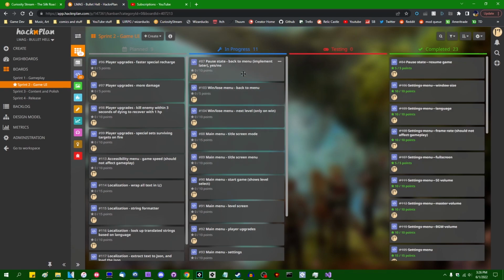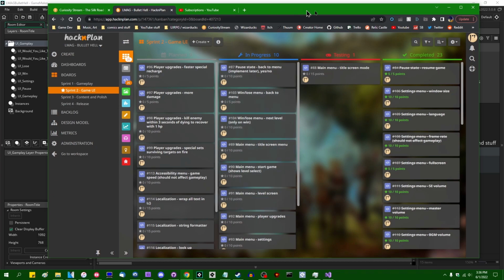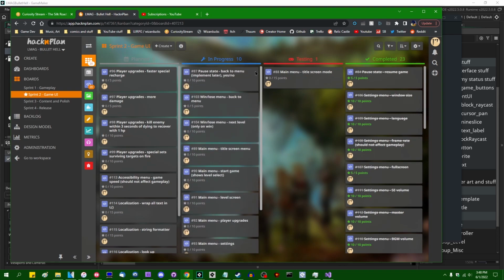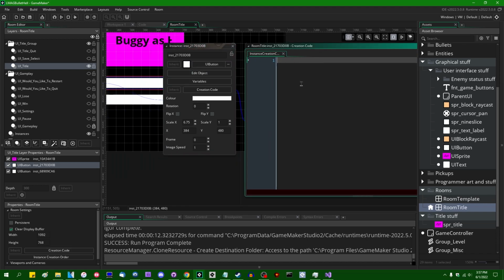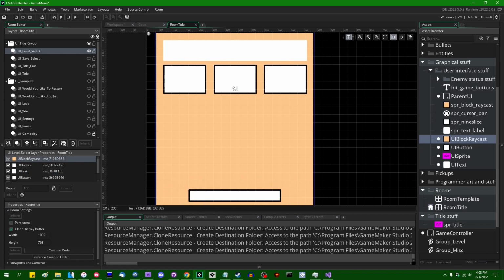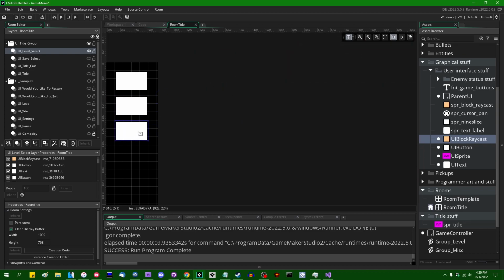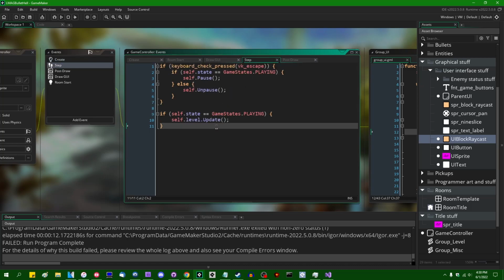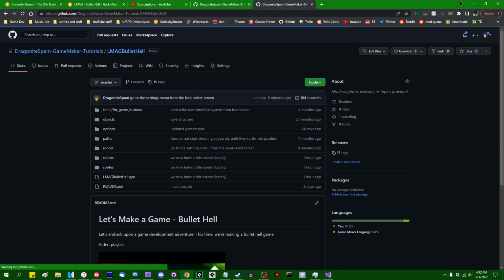Bullet Hell - Week 15 - Main Menu UI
Let's finish off the last major piece of UI that needs to be written: the title screen!

I'll periodically have to do other UI work in later videos, but those cases will mainly be things filling in screens that relate to gameplay and shouldn't take more than a few minutes apiece. Hopefully the next batch of videos should be a bit shorter, as well.

That promised social media link spam.